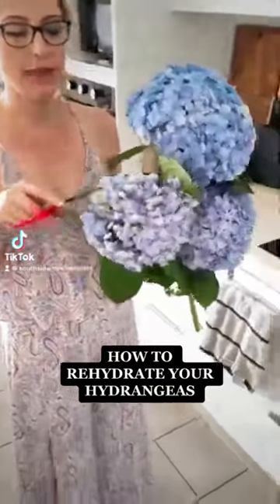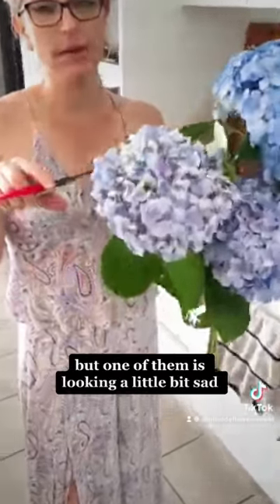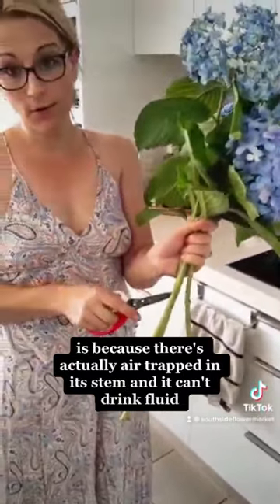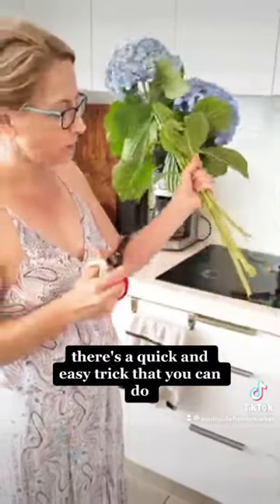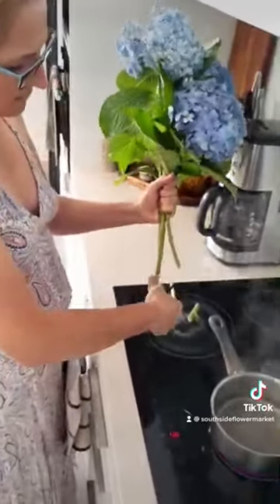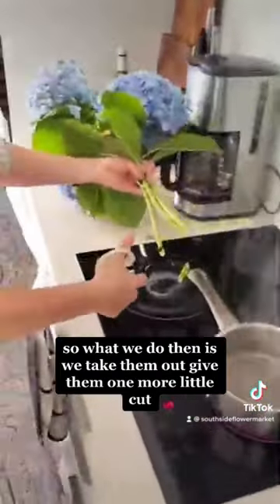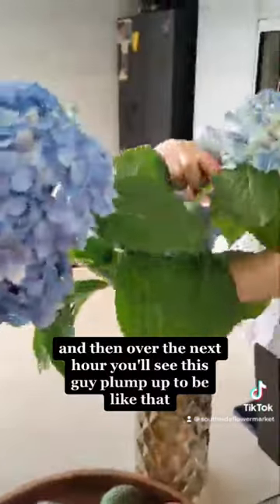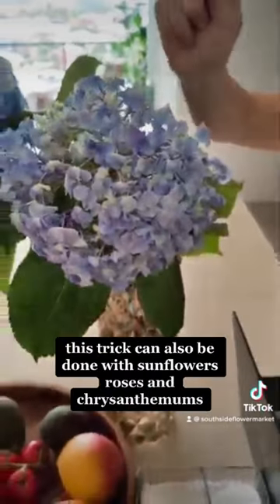How to rehydrate droopy hydrangeas?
Got a sad Hydrangea? Here's how to rehydrate them and make them look happy again. Also works for Sunflowers, Roses and Chrysanthemums.😉